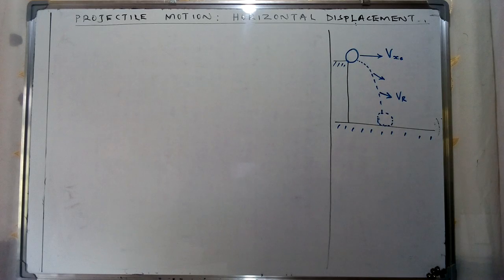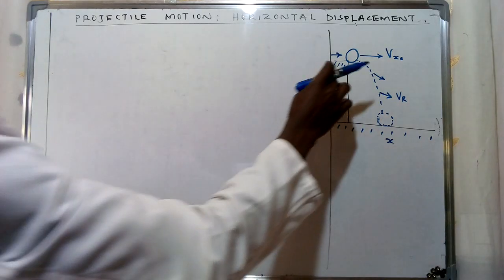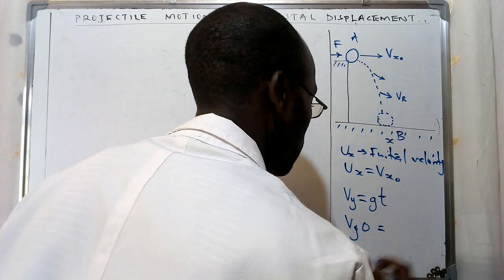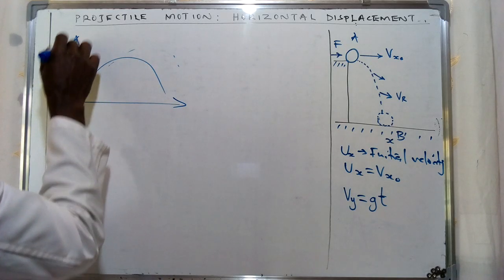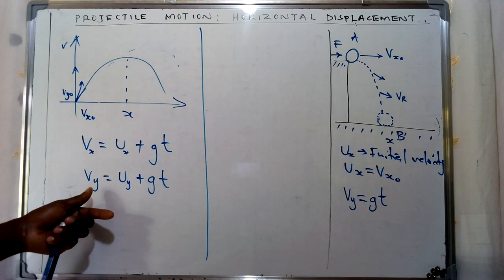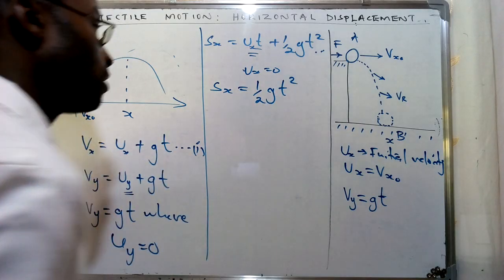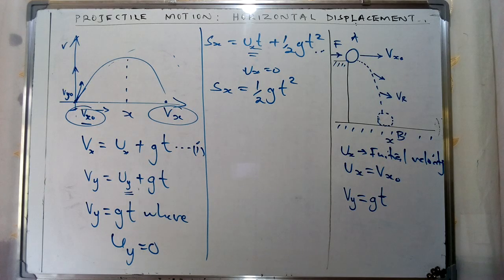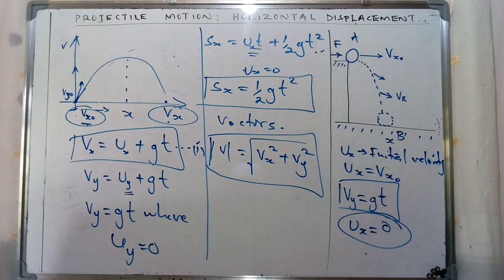The Journey Across: Exploring Horizontal Motion in Projectiles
OUR OBJECTIVE

To describe horizontal displacement in projectile motion.

KEY AREAS IN THIS TOPIC :
➢ projectiles;
➢ Uniform circular motion;
➢ Relative velocity.
➢ Angular momentum;
➢ Torque;
and spheres;
resonance.
➢ Linear and angular simple harmonic motions.
➢ Hooke’s law,
➢ Young’s modulus.
➢ Geostationary orbits,
➢ Motion of planets and satellites in circular orbits;
➢ Escape velocity.
➢ Pressure in a fluid;
➢ Pascal’s law;
➢ Buoyancy;
➢ Stoke’s law;
➢ Terminal velocity,